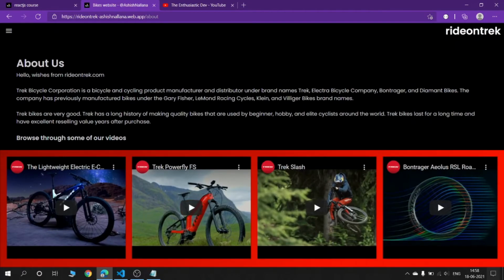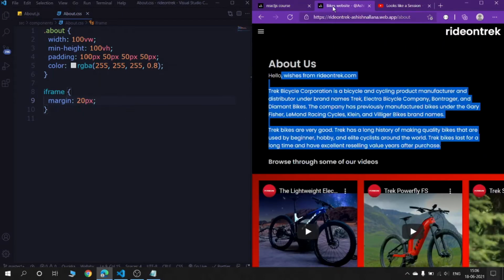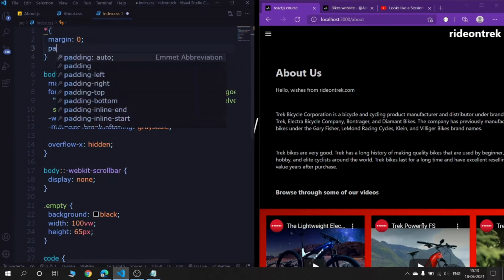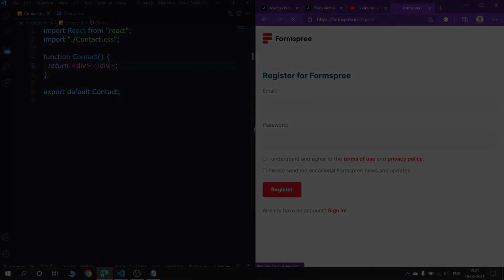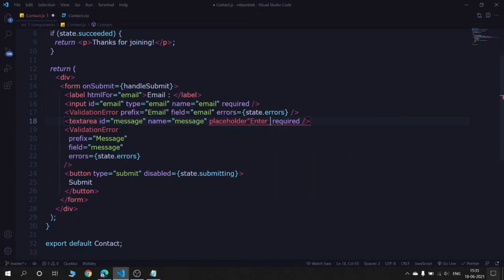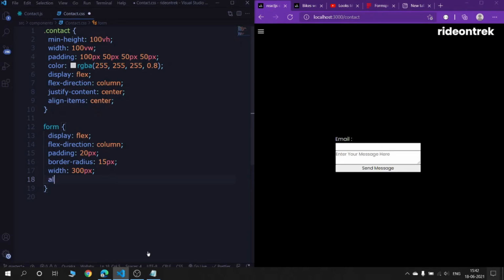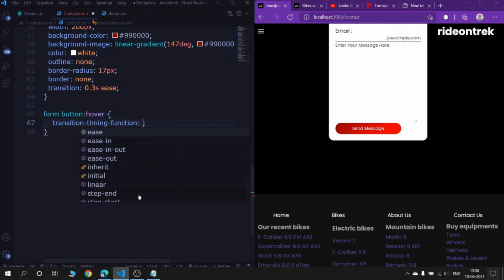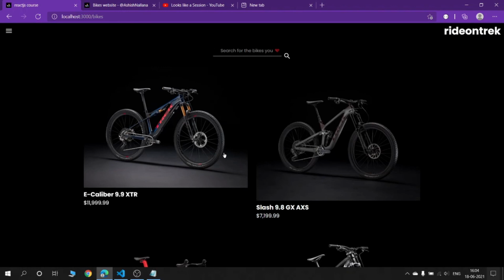Create a Realtime Contact Section & About Us Page With React JS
📔 Source code

With the end of this series you are ready to create your own react projects without any help but yes, it is true that we haven't made anything using api's don't worry about that we will be covering that in our upcoming videos. Till then keep practising.

😄 If you want more content like this then take my free subscription

🗣 Share your suggestions and queries